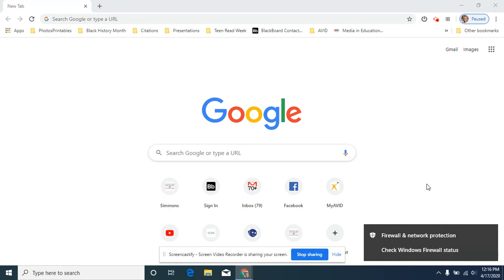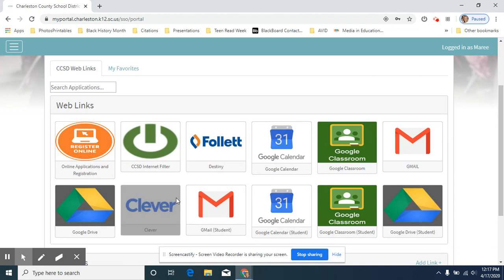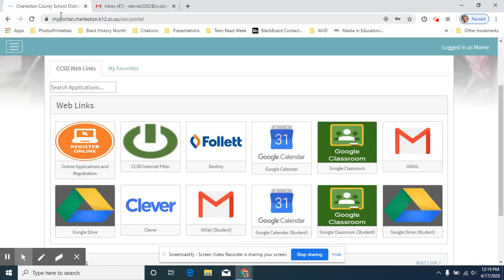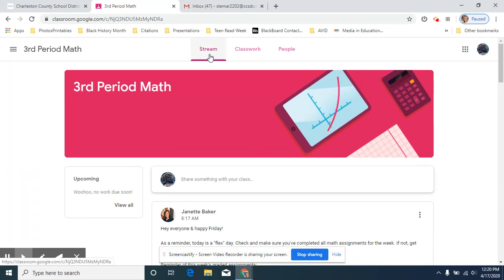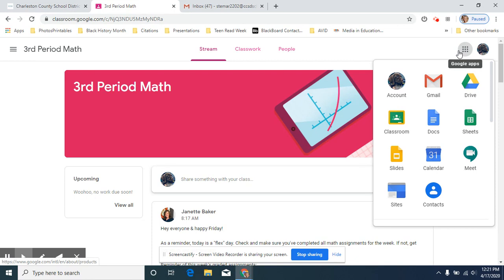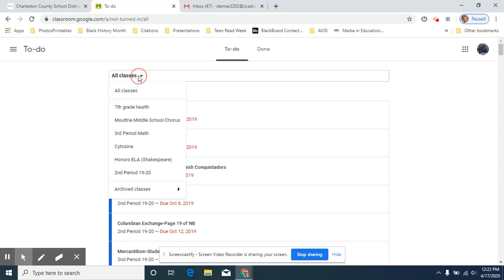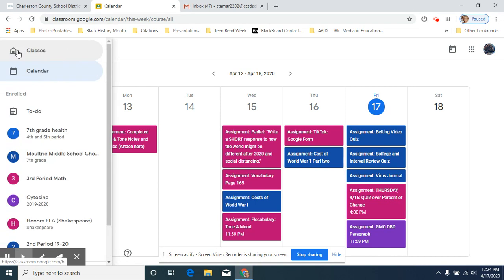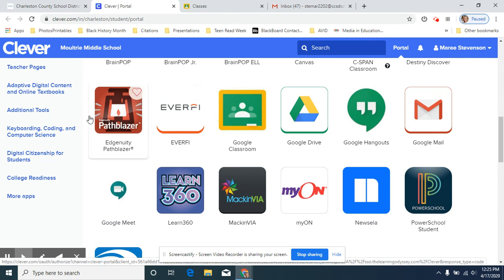Simmons-Pinckney Media Specialist Mrs. Philbeck: Accessing CCSD MyPortal, Gmail, Classroom Tutorial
Mrs. Philbeck demonstrates how to access CCSD MyPortal, a student Gmail account, Google Classroom, and Clever. See how to determine if Classwork has been turned in, what assignments are due, or if email has been read. Help students make the most of remote learning with these tips and guidance.